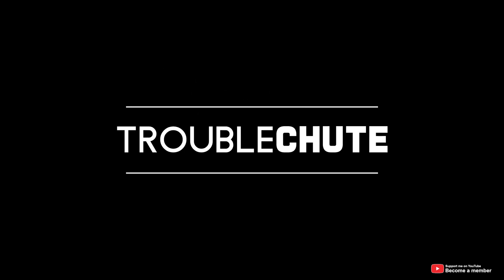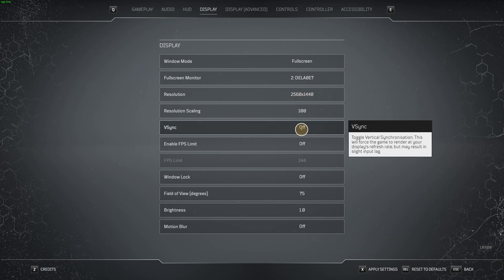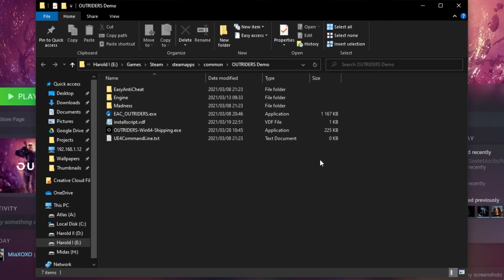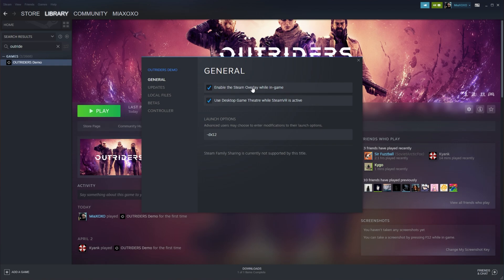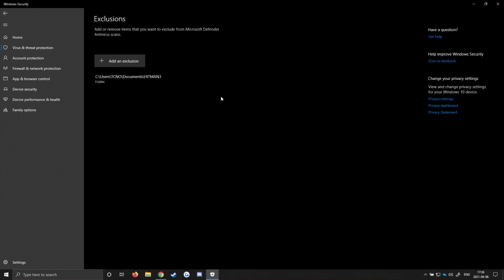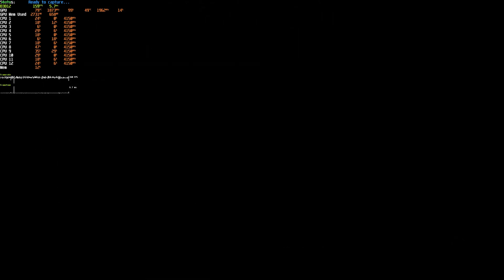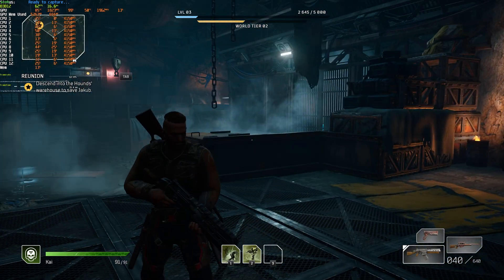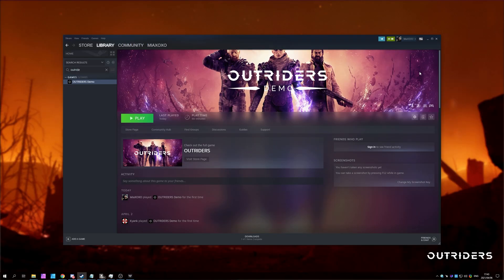Fix stuttering & FPS drops | OUTRIDERS | Full Guide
Playing Outriders, but suffering from really low FPS, or constant FPS drops and freezing or micro-stuttering? Well, this video shows you a bunch of different tips that you can use to fix the issue. The last one is the most effective in my case, and super easy.

Timestamps:
0:00 - Explanation & Hardware
0:37 - Fullscreen modes
1:28 - Enable DirectX 12 mode for Outriders
2:10 - Admin & Fullscreen Optimizations
2:46 - Using correct GPU (High performance)
3:29 - Disabling Steam overlay
3:48 - Antivirus
4:13 - Whitelist Outriders in Windows Security
5:45 - Performance after optimizations
6:30 - MASSIVE IMPROVEMENT: Offline mode in Steam
7:40 - Disabling Xbox Game Bar
8:14 - Game Mode